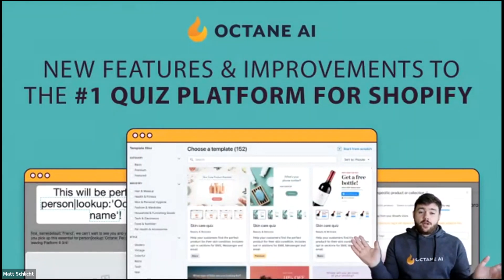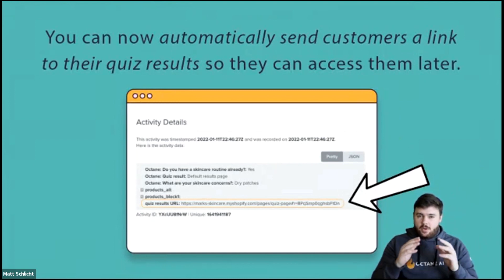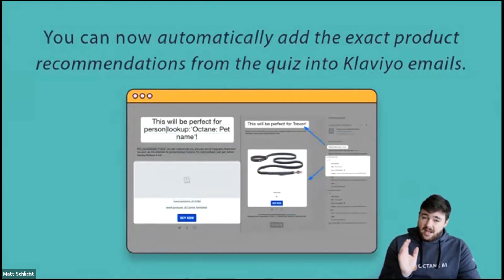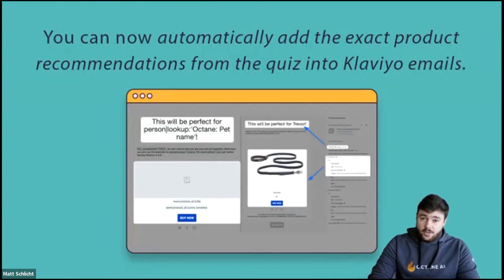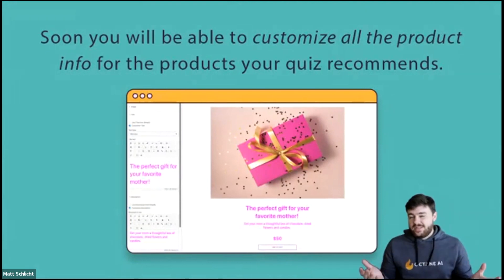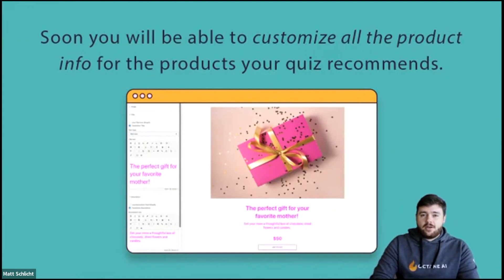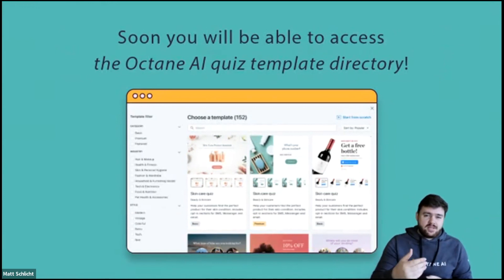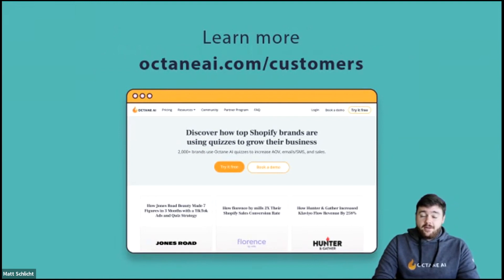Octane AI Product Updates: Quiz Preview, Improved Klaviyo Integration, Quiz Template, And More!